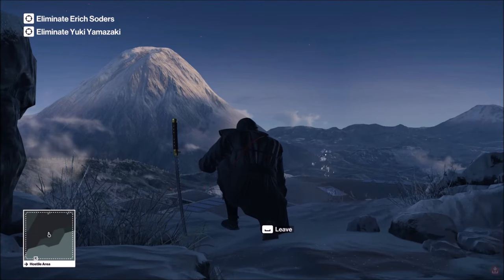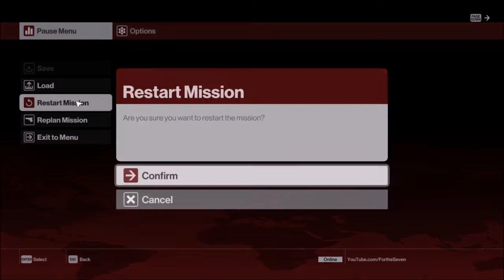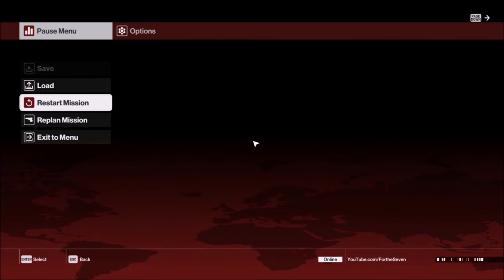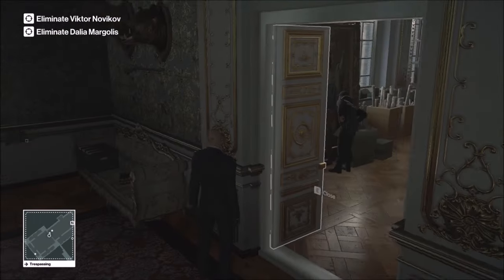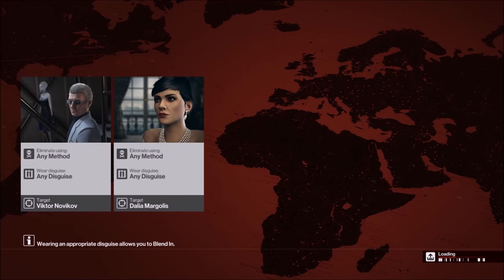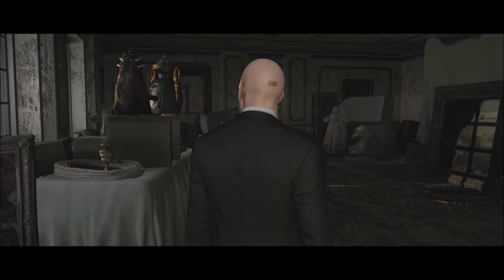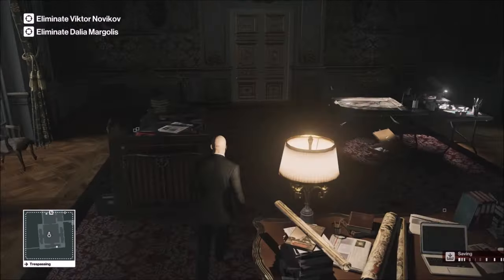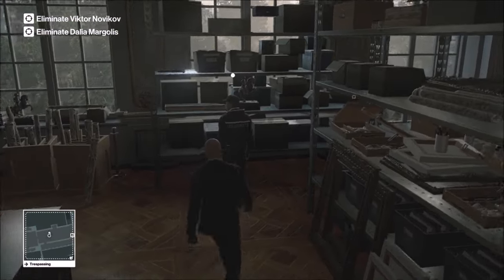HITMAN - Speedrun Guide - Tips & Tricks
Guide with a few tips and tricks for people who want to start speedrunning HITMAN. Apologies for my English huehue